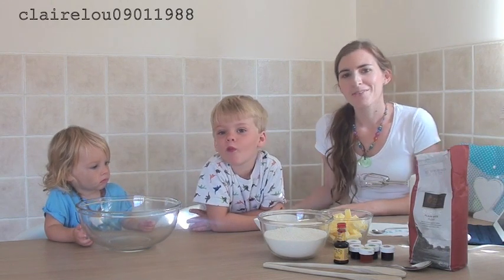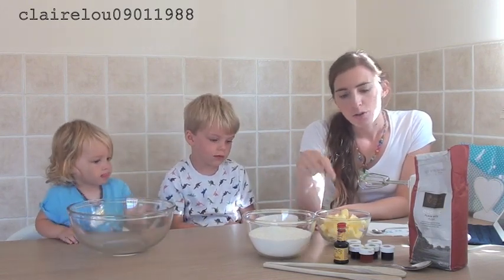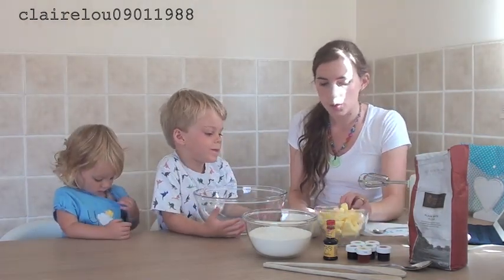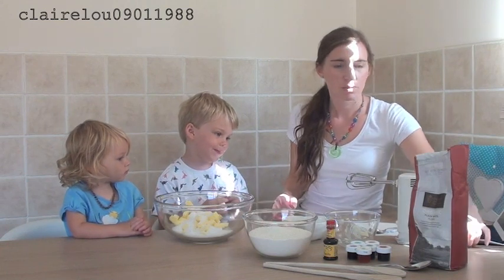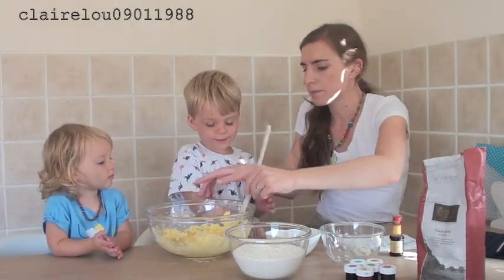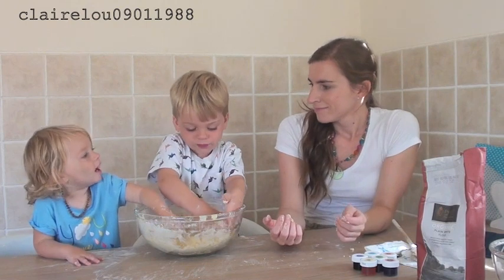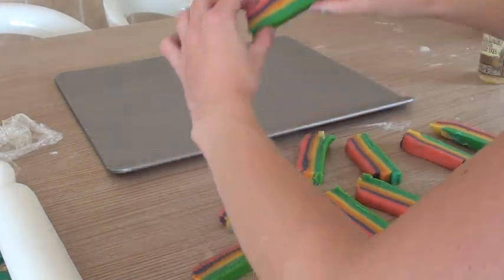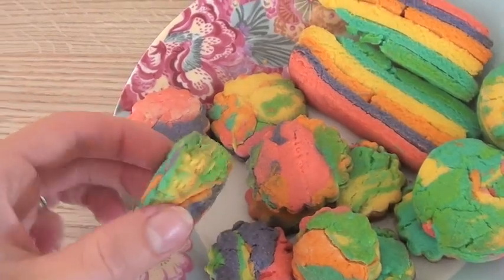Summer Series | 7/10 Homemade Rainbow Cookies! | VEDA DAY 24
ingredients:

200g unsalted butter
150g caster sugar
1 egg
400g plain flour

CUP conversion-
1.5cups flour
1 cup butter
1 egg
1 cup sugar

Wilton gel food dyes